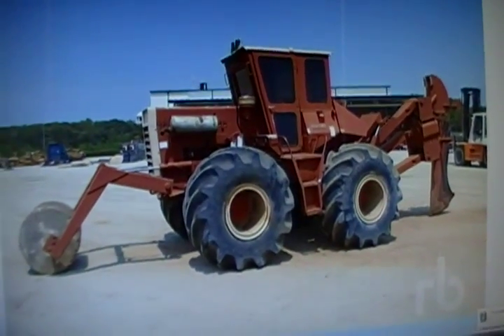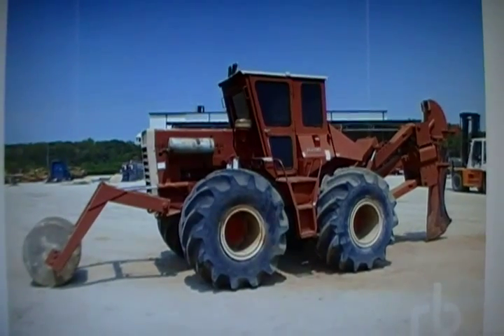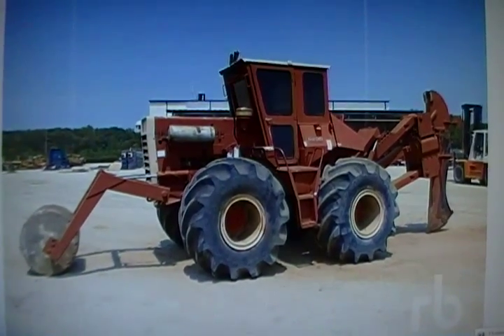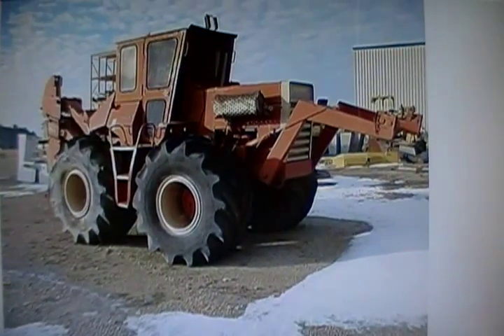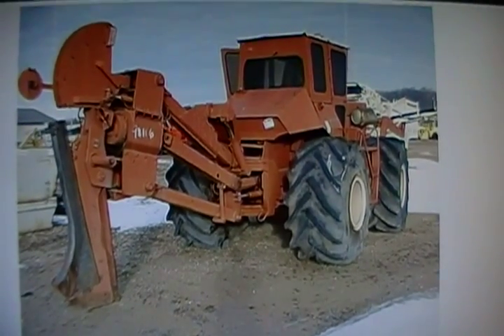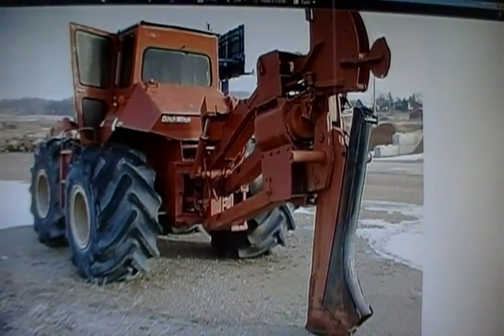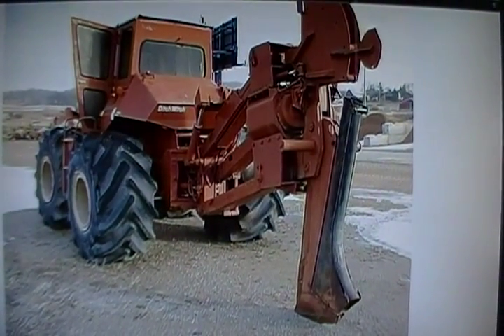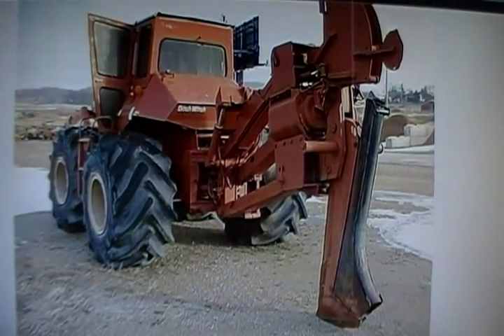Ditch Witch R200 project Video 1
Ditch Witch R200 project .. Will be posting a series of video's on this machine and it how comes togther... This machine will be getting a 6 way front blade on the front and a backhoe unit on the rear and will used in our drain tile business.. Stay tuned for more video's ..